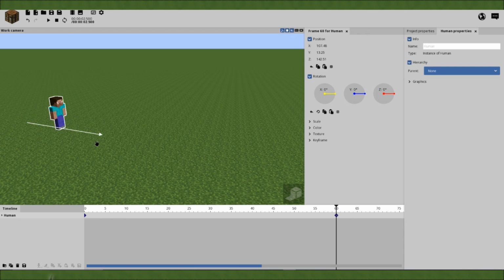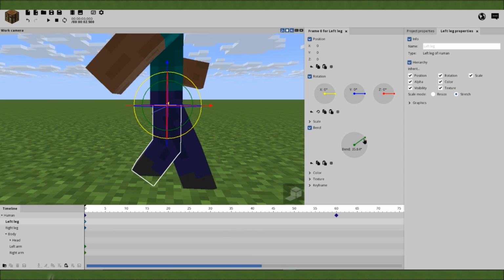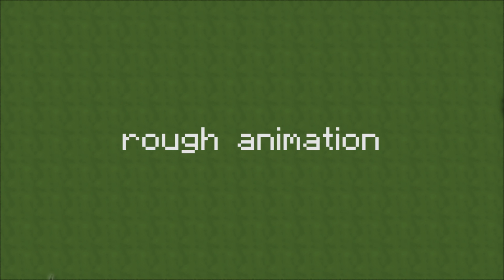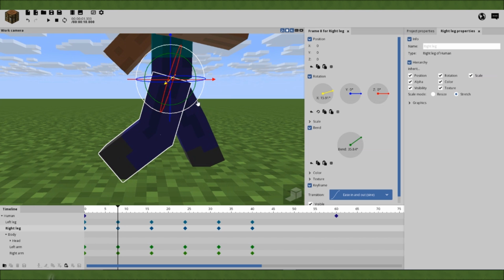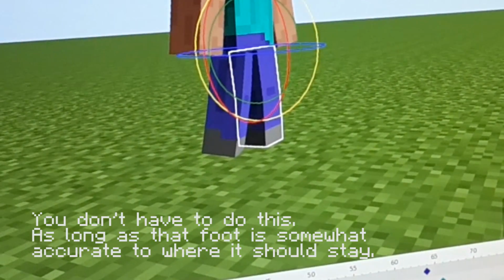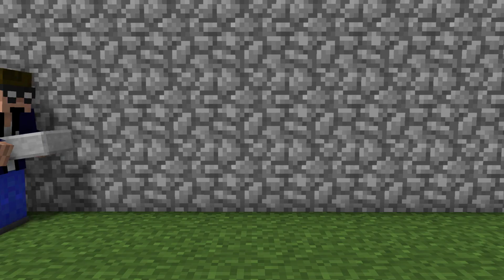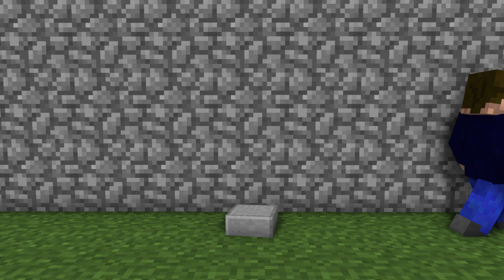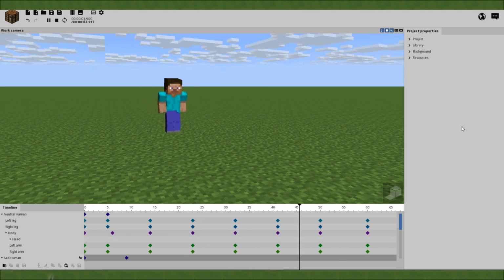ADVANCED ANIMATION TECHNIQUES - Mine-imator Tutorials (Episode 2)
Boop. Second episode. This episode may particularly interest those who have been using Mine-imator for a while.

I might even make a Q&A video at the end of this series depending on how many questions I get in. Leave your questions in the comments!

Episode 2: (This one)
Episode 3: Particles [TBA]
Episode 4: Environment, lighting & miscellaneous [TBA]
Episode 5: Audio & Rendering [TBA]
Episode 6: Q&A [maybe]

MUSIC